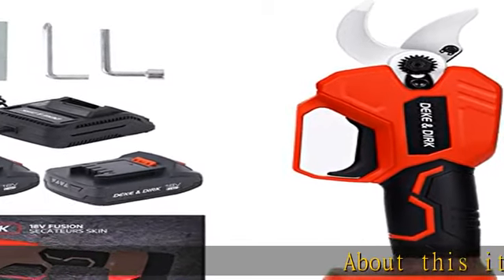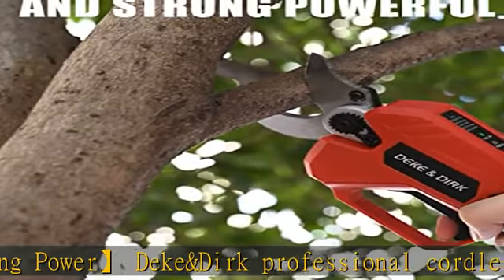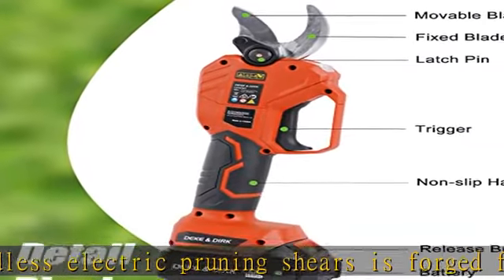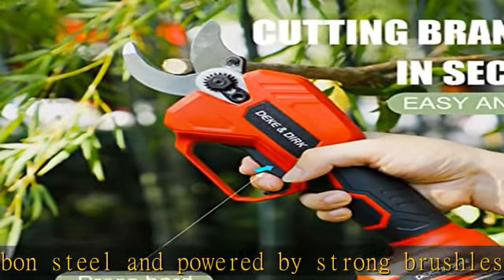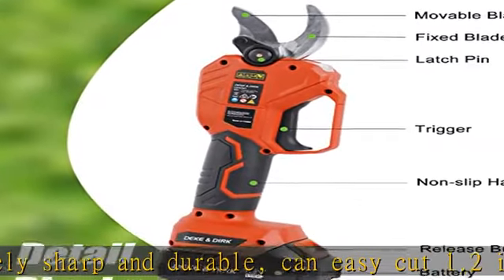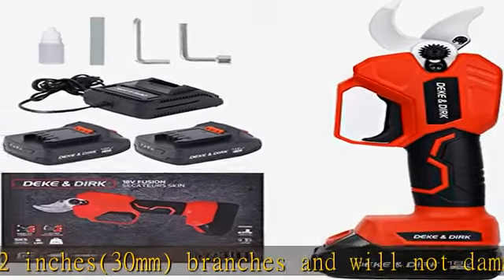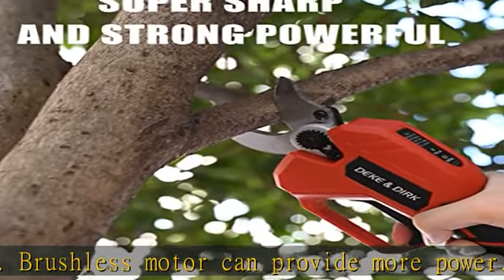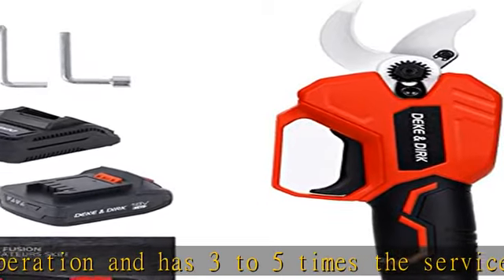DEKE&DIRK Electric Pruning Shears Professional Cordless Tree Pruner with 2 PCS Rechargeable 2Ah Lit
DEKE&DIRK Electric Pruning Shears Professional Cordless Tree Pruner with 2 PCS Rechargeable 2Ah Lithium Battery, Electric Tree Branch Trimmer with Brushless Motor, 1.2 Inch (30mm) Cutting Diameter